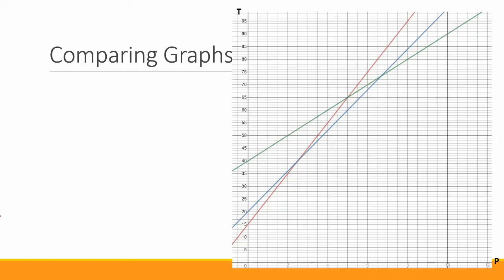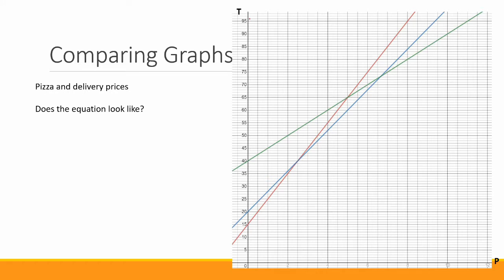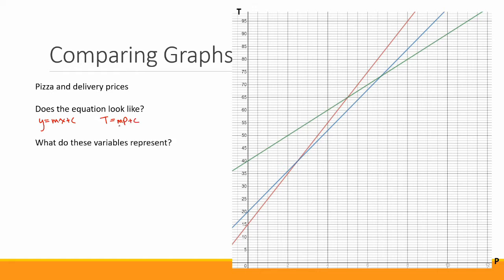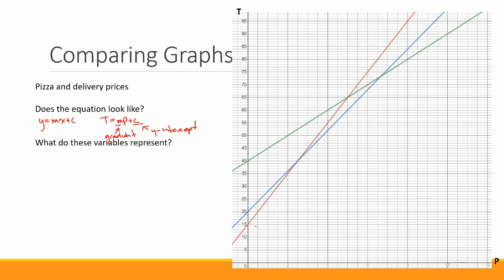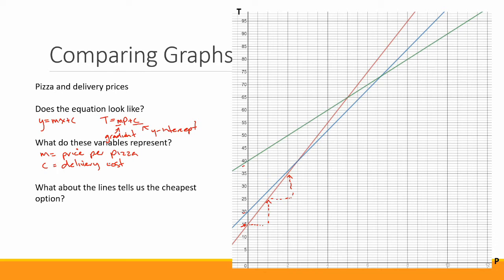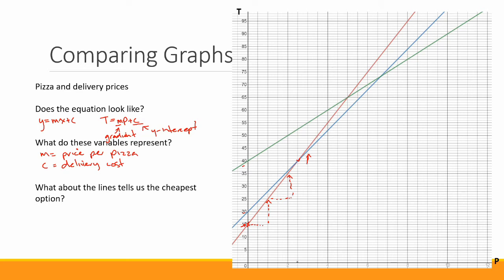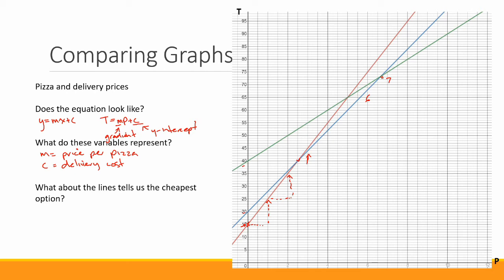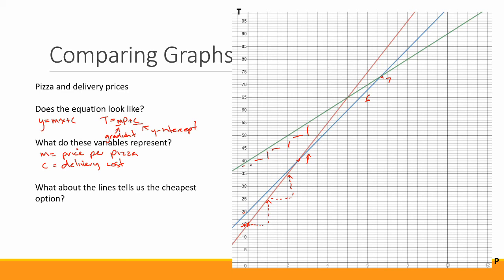Comparing Linear Graphs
Class notes on comparing line graphs in context.